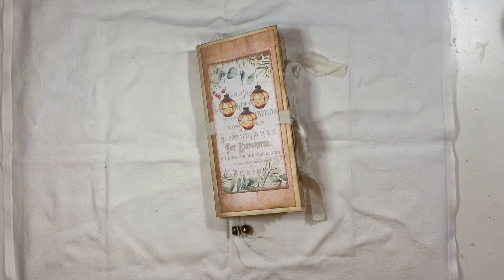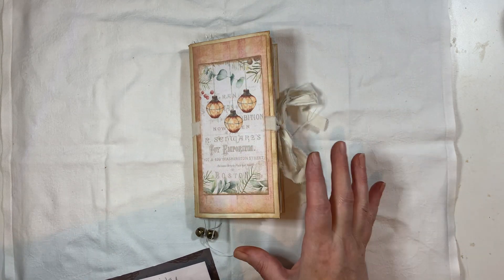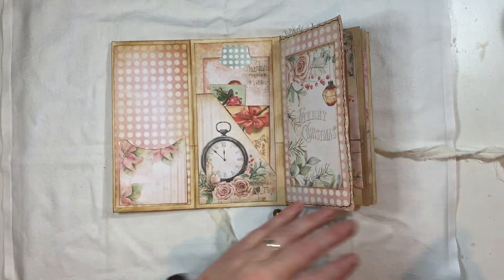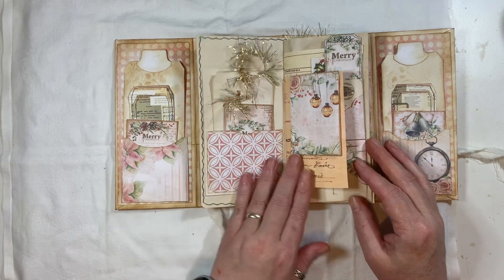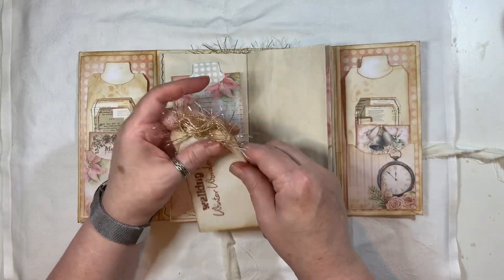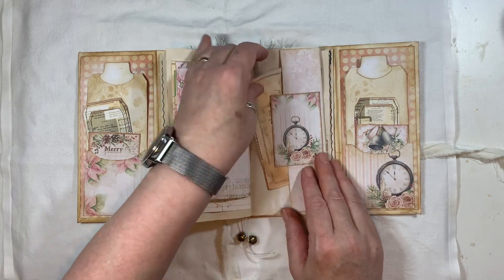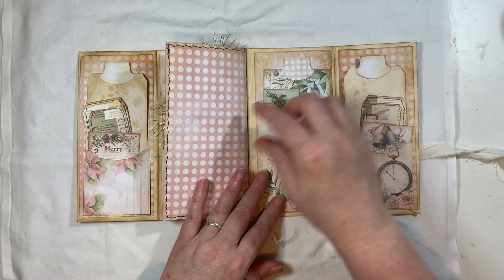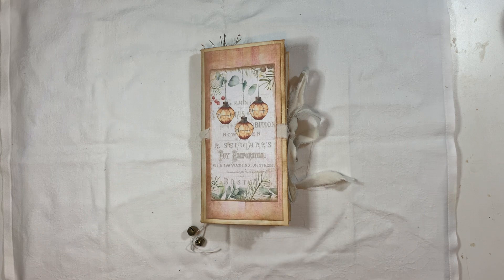Pink Christmas folio DTP for ARTYmaze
o products and supplies used to make the items that  I showcase. Any item I show for sale in a video is also intended for Adults to purchase and use. This channel is not for CHILDREN.

ARTYmaze New Dusky Pink Christmas Kit

NEW Digital KIT Old Time Christmas Journal kit full size

NEW Digital KIT Travellers Notebook Old Time Christmas Kit

ARTYmaze
Tsunami rose
MyPorchPrints
Tracie Fox
Old design shop Etsy